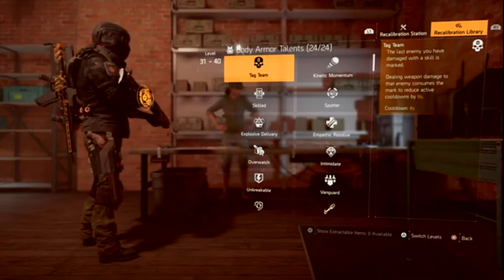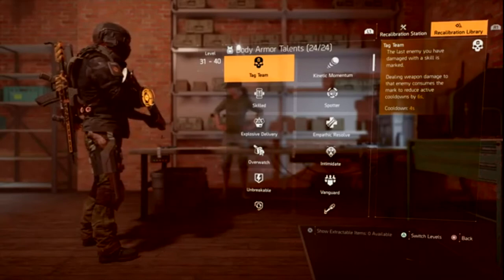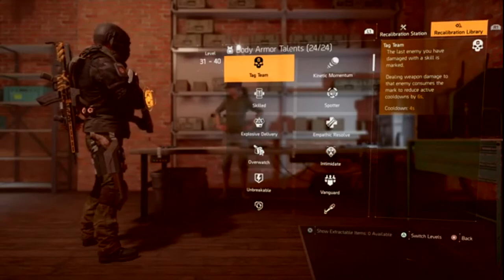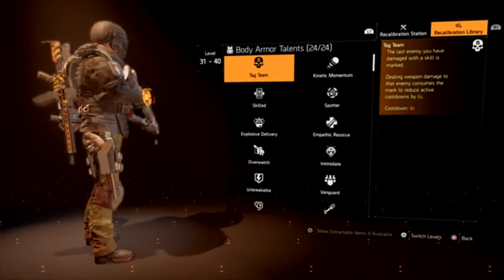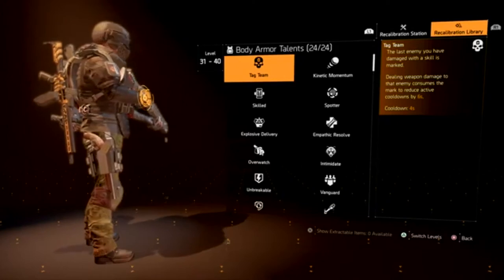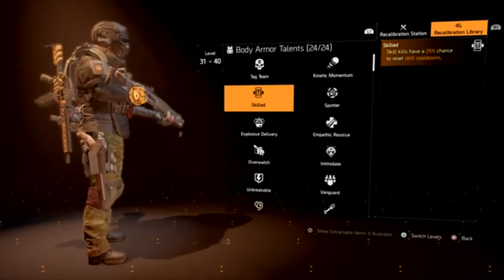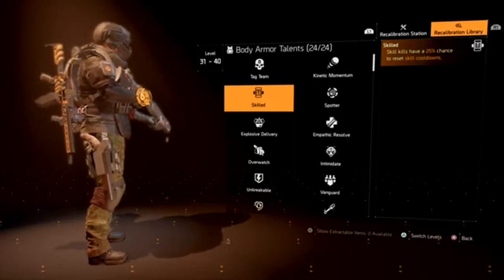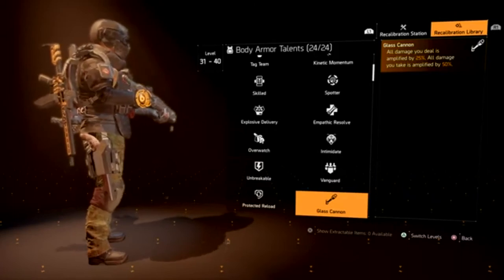My Anger towards all that is WRONG with Division 2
Complete explanation of everything that is wrong with division 2 and things that need to be looked at to save the game.